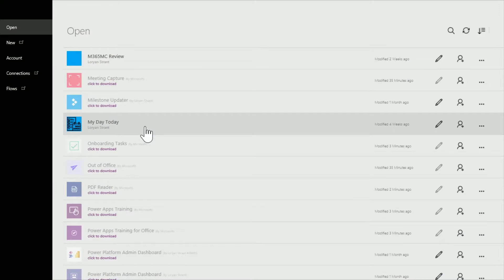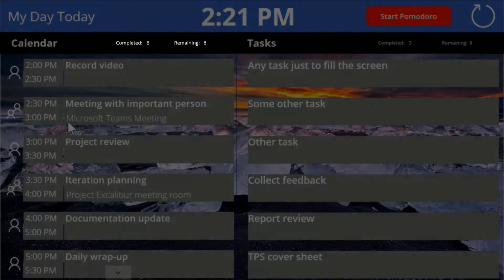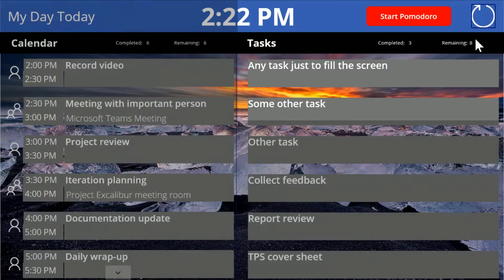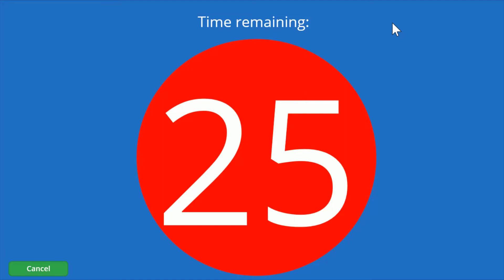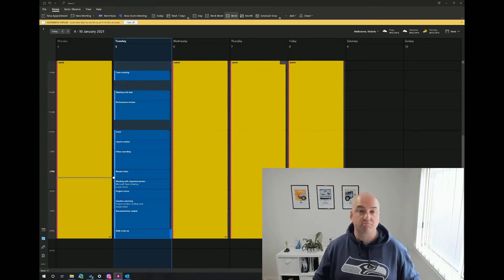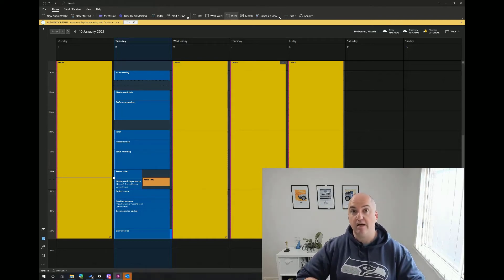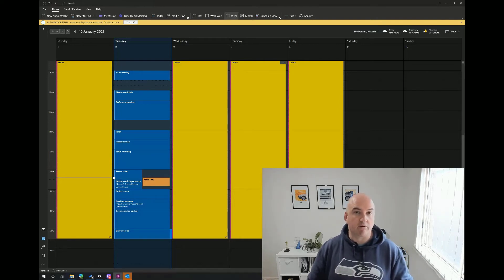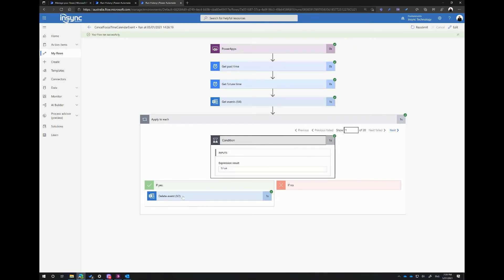The My Day Today app - how you can master your workday from a single screen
The My Day Today app gives you a single pane of glass to show you a number of key pieces of information to help with effective time and task management.
In this video, Loryan Strant takes you through the of two key components:
1. Pomodoro timer that changes your presence in Microsoft Teams to "Focusing" (using MyAnalytics to give you a DND-like state), as well as suppressing Windows 10 notifications by putting you into "Focus Assist" mode.

2. Snapshot of your day, including:
- upcoming appointments for the day
- tasks due and yet to be completed
- current time
- basic stats showing amount of appointments and tasks completed, and those remaining

It leverages several Microsoft 365 services and features:
- Outlook calendar
- To Do tasks
- Power Automate workflows
- Power Apps app
- MyAnalytics focus time
- Microsoft Teams presence